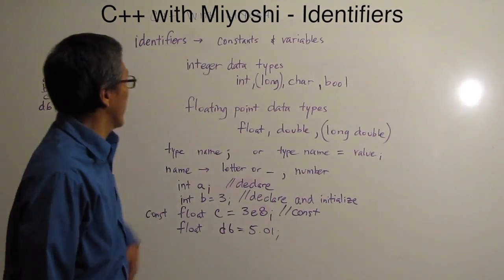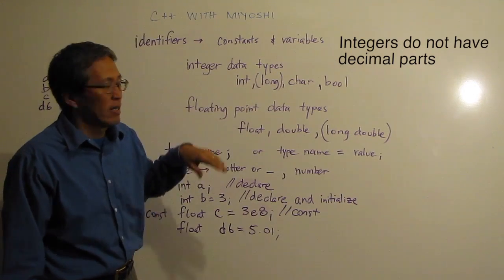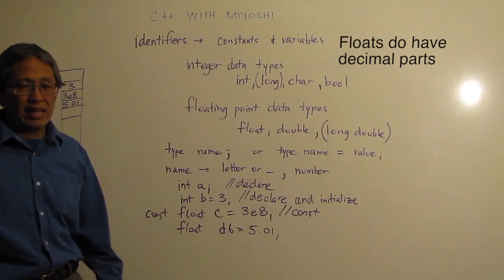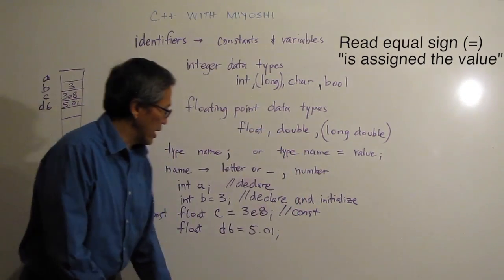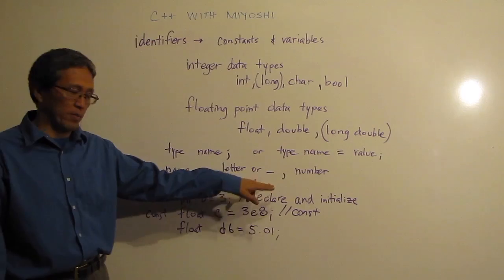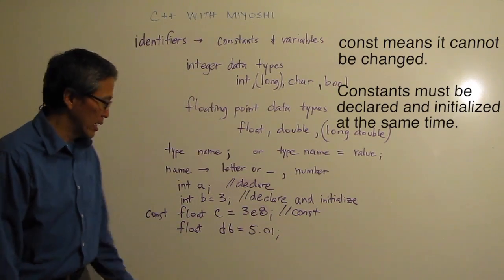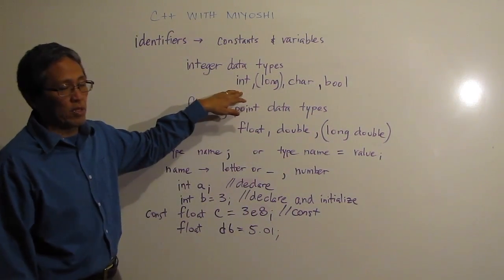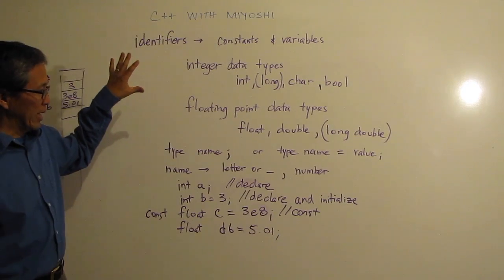C++ with Miyoshi - 01-02 Identifiers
C++ with Michael T. Miyoshi.  Identifiers.